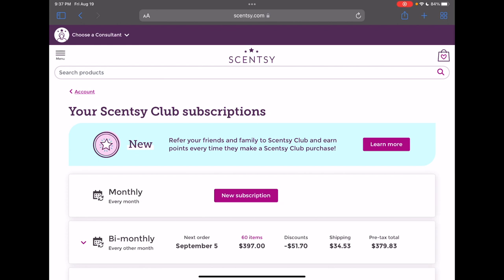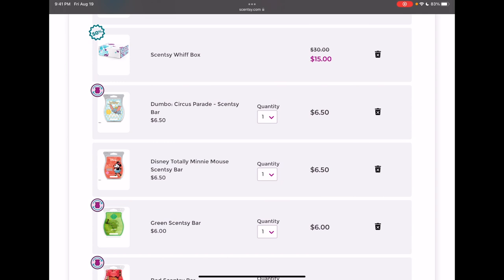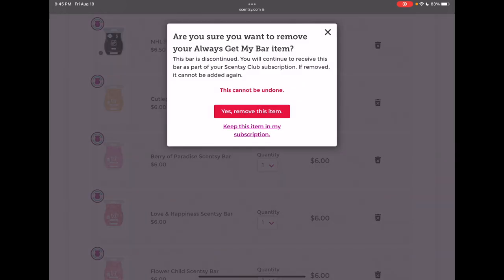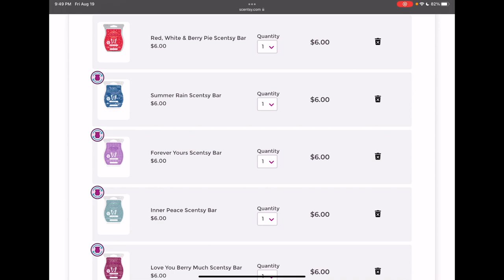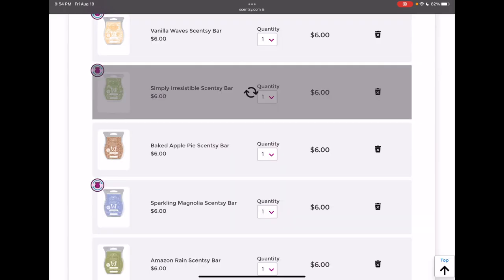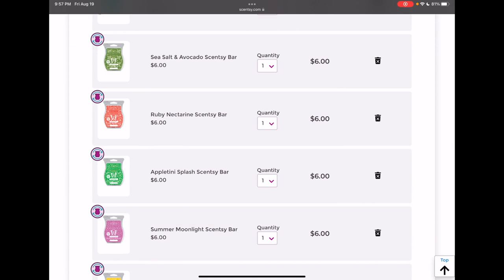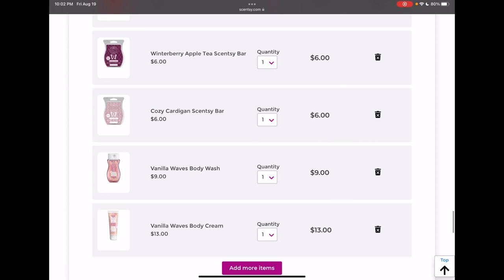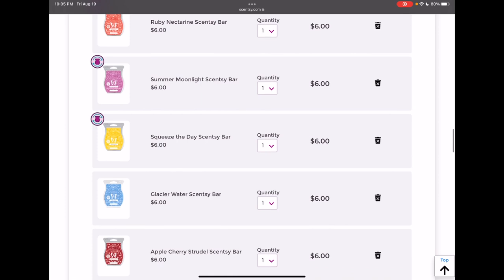Scentsy Club Edit! - August 2022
Today I am doing a Scentsy Club edit video before my September 2022 club processes! I'd love to get your input on whether I should keep the Whiff Box as my half price item or if I should replace it with a brick? And a few questions over some of the scents I should cut out. 😊